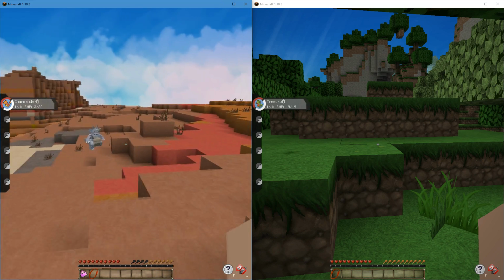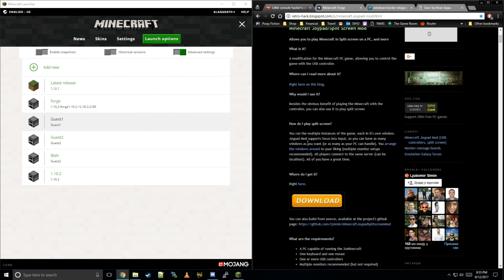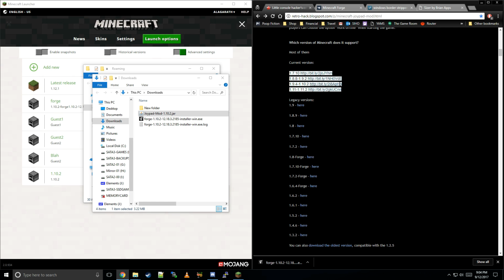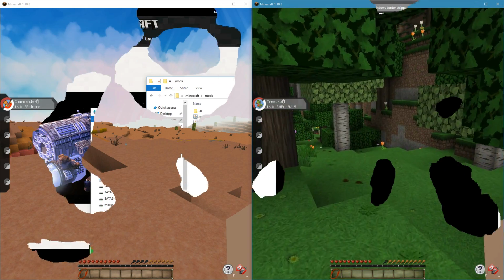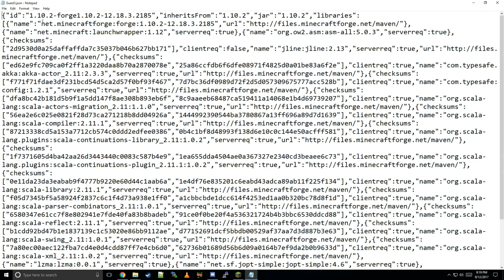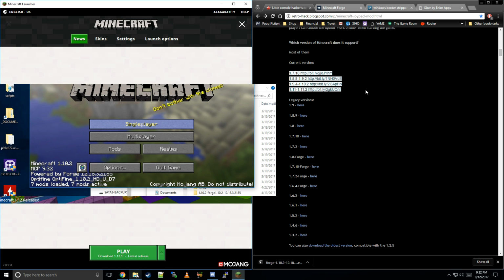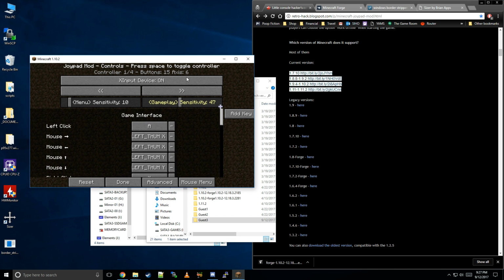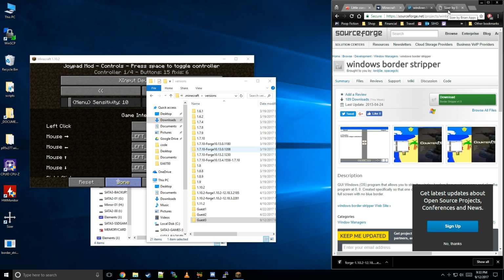How to Play Splitscreen Minecraft on Computer! (Tutorial)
Wanna play splitscreen Minecraft with your friends on one computer? We're going to show you how to get multiple instances of Minecraft to work on your computer so you can play with your friends via splitscreen! This Minecraft splitscreen tutorial is super easy and anyone can do it! As long as you own Minecraft and a controller, you're all set! If you follow along with the video, you'll be playing Minecraft with your friends on one PC in no time!